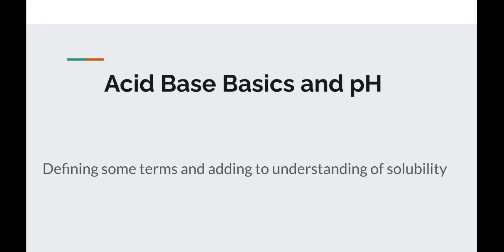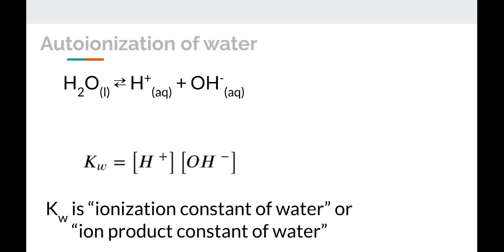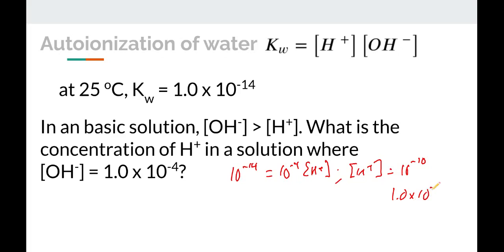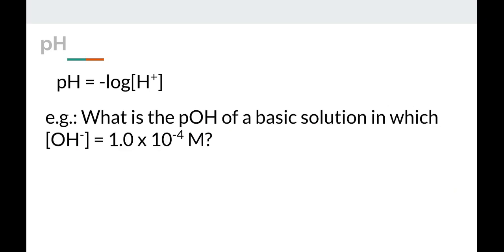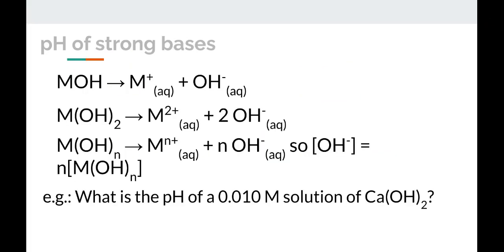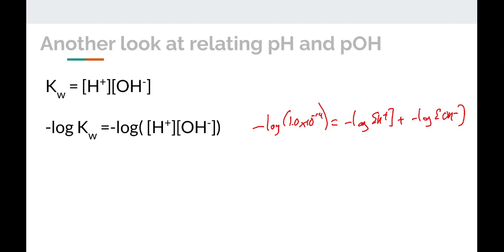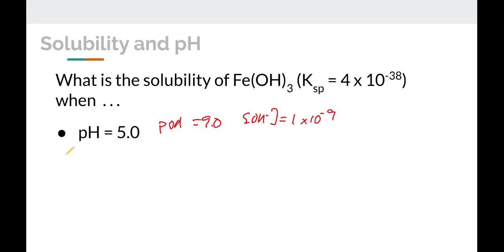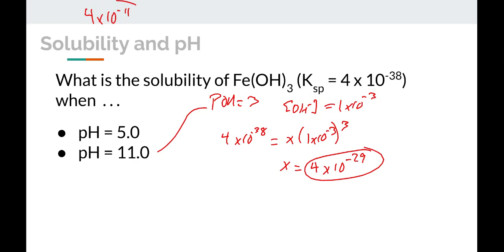Topics 8.1 and 8.2 and 7.13 Acids Bases pH and Solubility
For Hayward (WI) High School AP Chemistry. Topics are acids and bases, pH, solubility of ionic compounds and pH